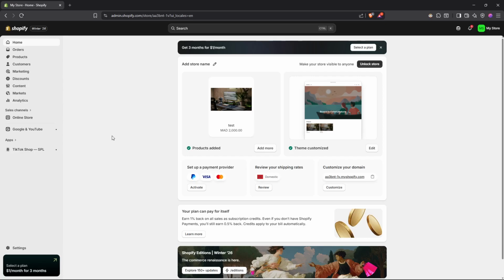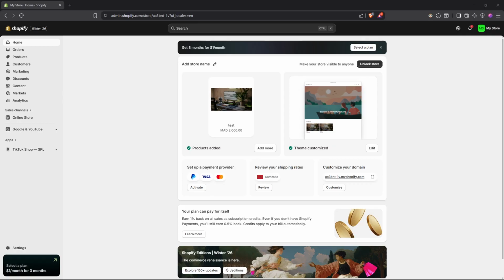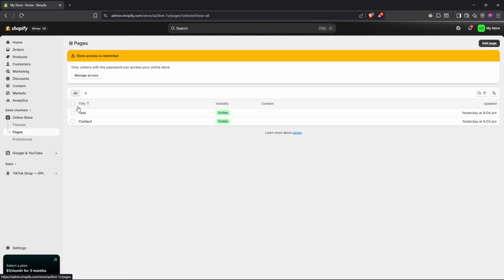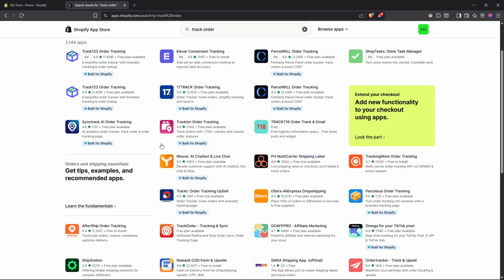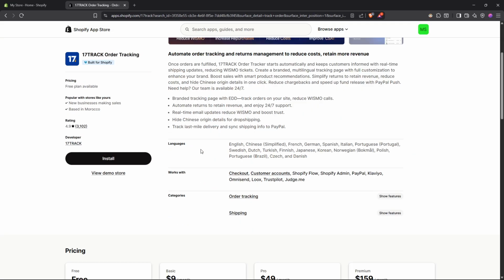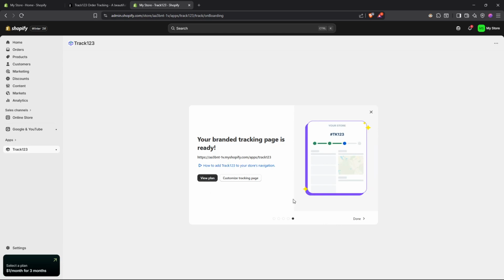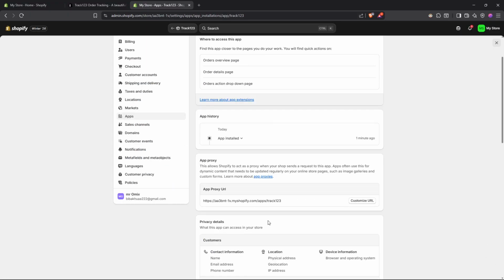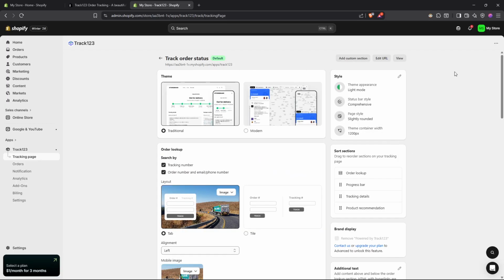How To Add Order Tracking Page On Shopify (FREE & EASY)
How To Add Order Tracking Page On Shopify | Create A Tracking Page

In this quick tutorial, you’ll learn how to add an order tracking page on Shopify so customers can check delivery updates without emailing you. A tracking page improves trust, reduces “where is my order” messages, and makes your store feel more professional. I’ll show a simple, beginner-friendly way to create an order tracking page and connect it to your Shopify store so shoppers can find their tracking details fast. If you’re looking for how to add an order tracking page on Shopify to improve the post-purchase experience, this guide will help you set it up in minutes.

I hope you found my how to add order tracking page on shopify video useful!